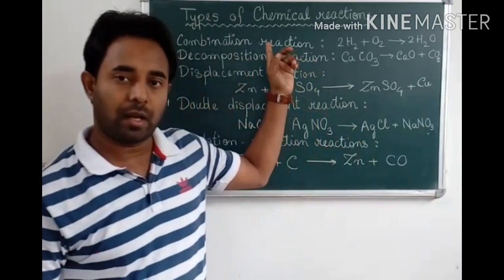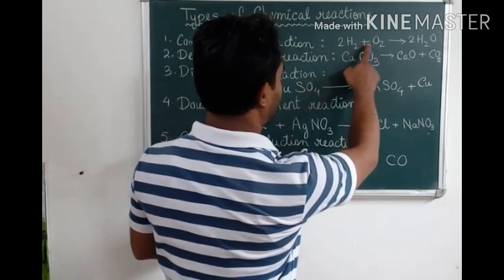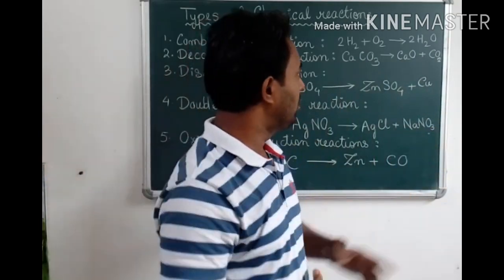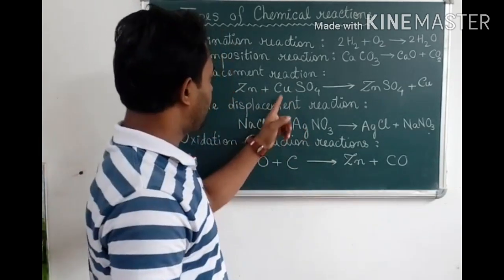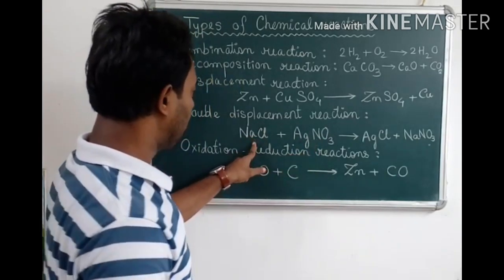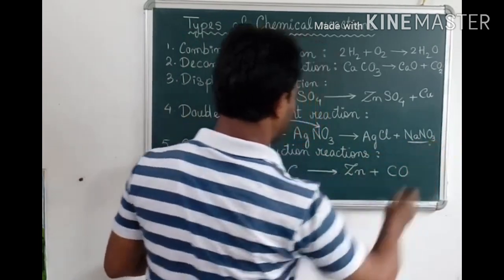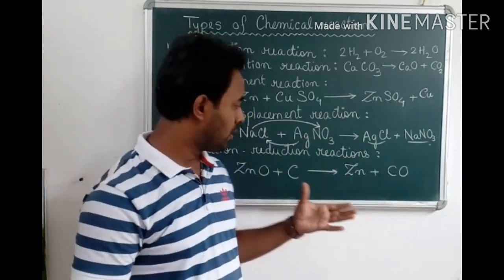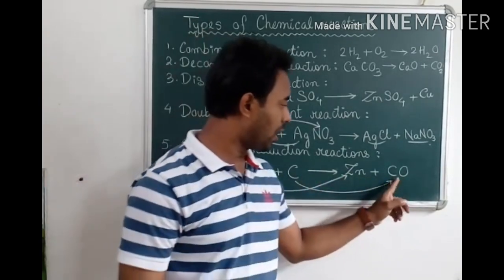Class 10 NCERT SCIENCE. Ch1 Types of chemical reactions- explanation with examples